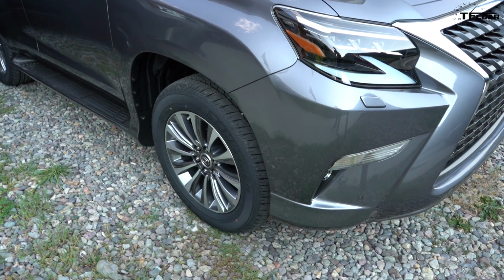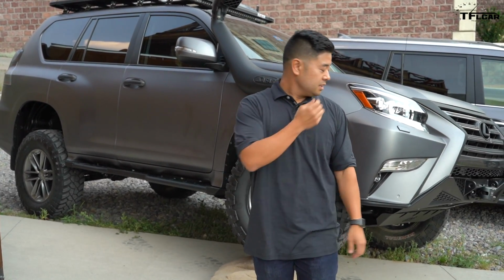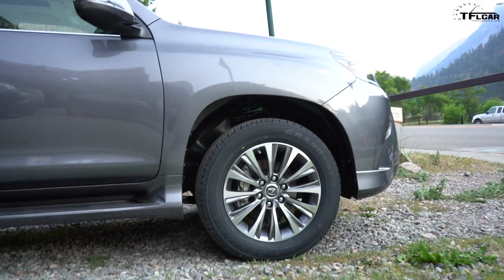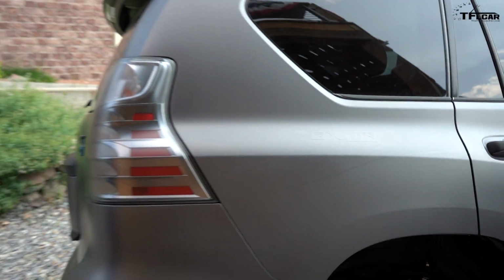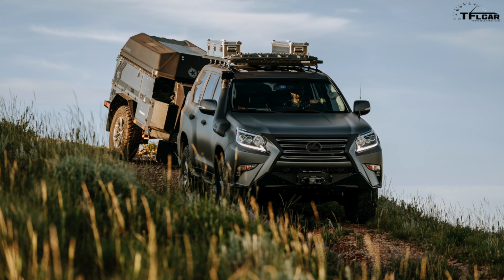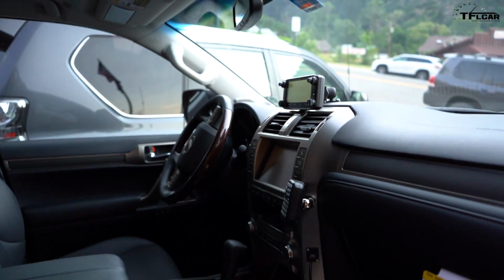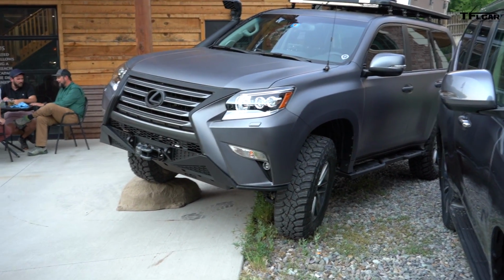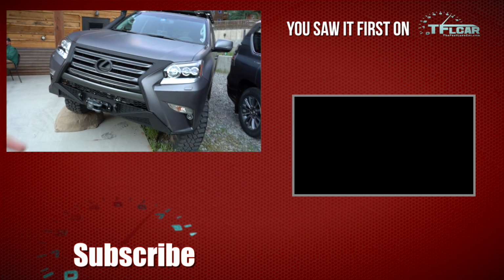Lexus — Yes, LEXUS — Just Built This INSANE GXOR Concept Off-Roader!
) Normally, you find the Lexus GX 460 tackling the asphalt jungle than the harsh wilderness. But not this one. This is the Lexus GXOR (Off-Road) concept SUV, and it's here to show you the GX can be an insane overlander.